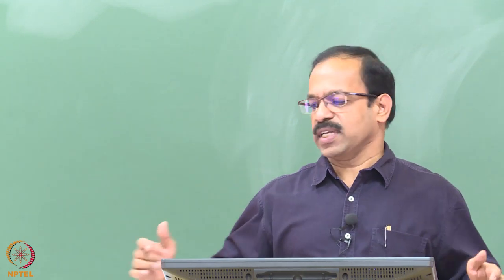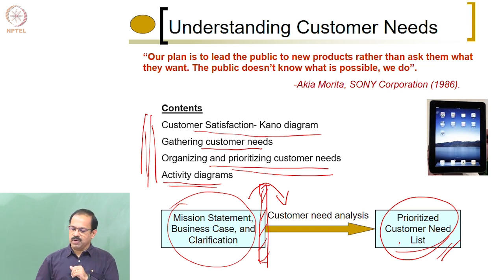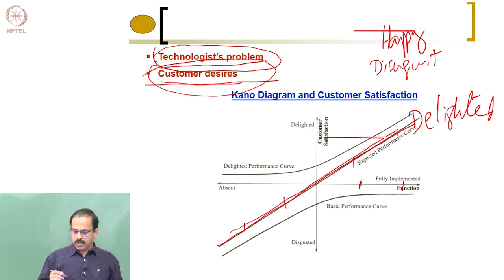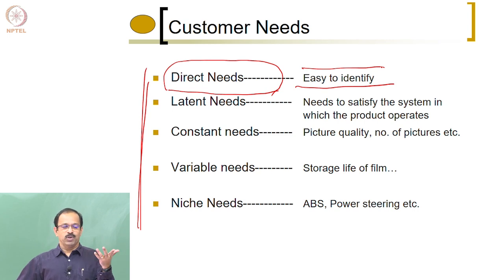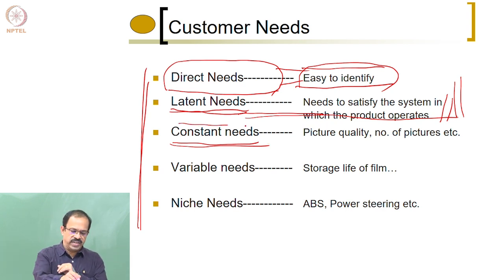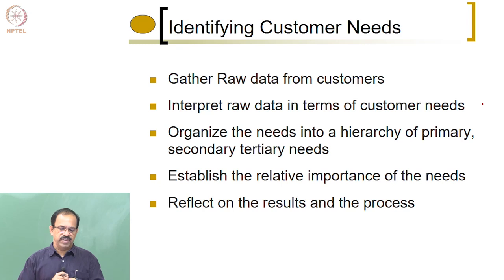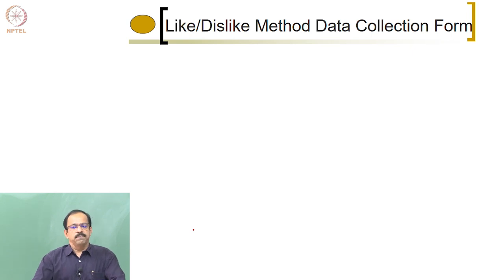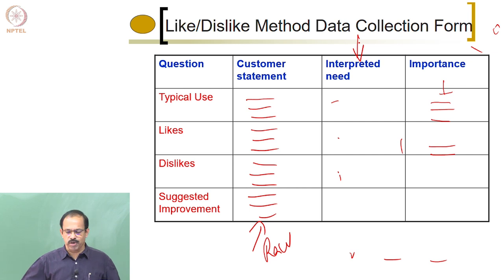Lecture 9 - Identifying Customer Needs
Identifying Customer Needs
Prof. Asokan Thondiyath
Department Engineering Design
IIT Madras